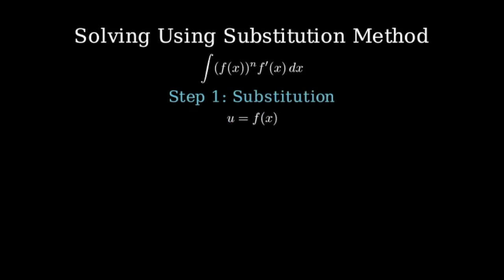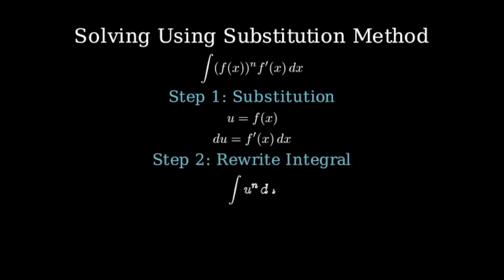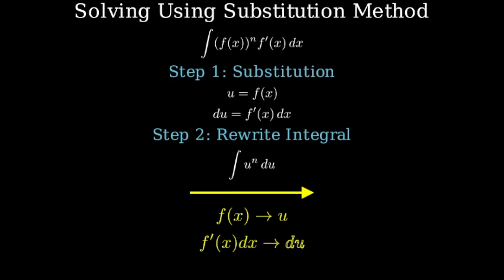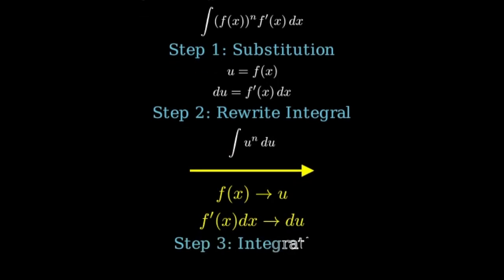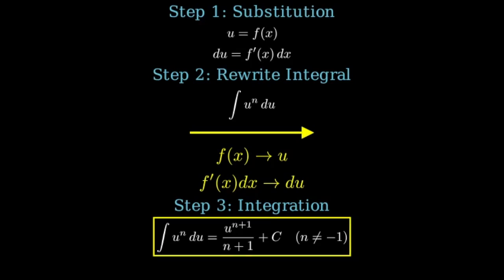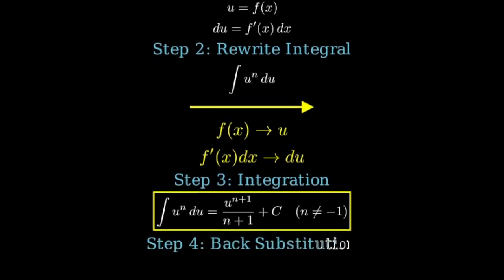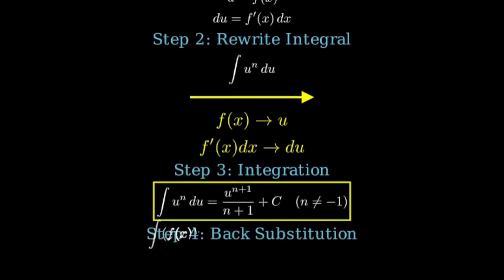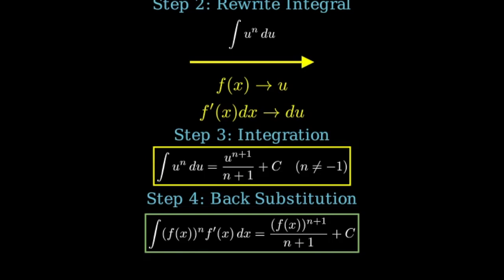27.Integration Formula | Power Rule for Integration | Calculus Made Easy| sinsixty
Learn the Power Rule for Integration and solve integrals effortlessly! 🚀

📌 Formula Used:
∫ (f(x))ⁿ * f'(x) dx = [(f(x))ⁿ⁺¹ / (n+1)] + C, where n ≠ -1

🔹 Key Points:
✅ This formula helps in integrating functions where a term is raised to a power and multiplied by its derivative.
✅ It simplifies complex integrals into a straightforward expression.
✅ Practice is essential to mastering this technique!

👉 Watch the video till the end for examples and step-by-step explanations! 🎯📖